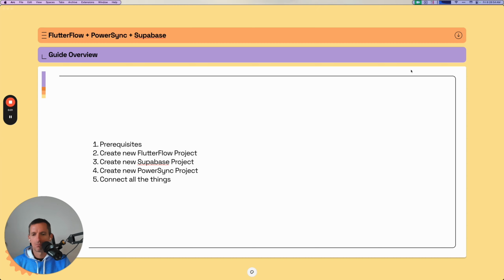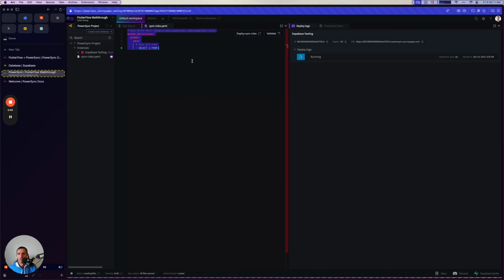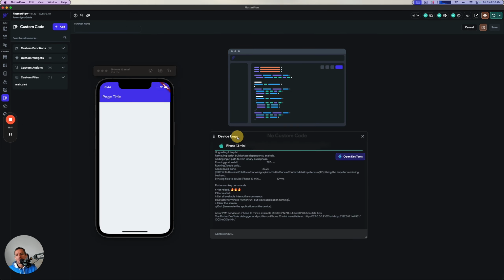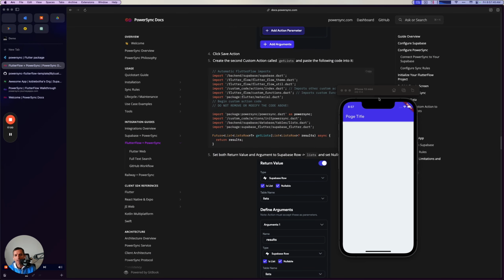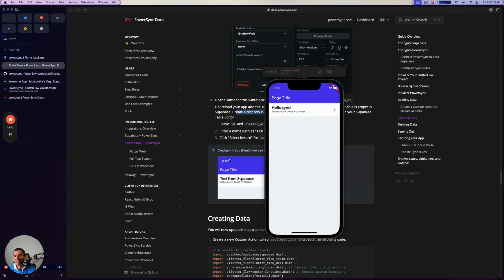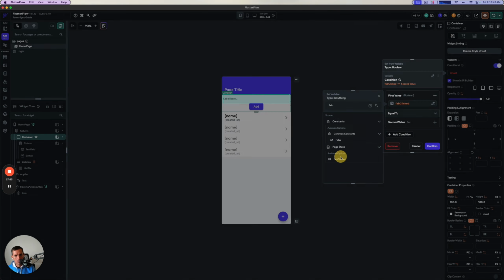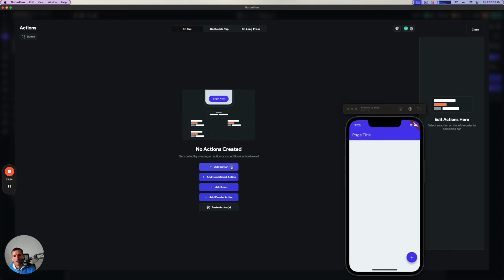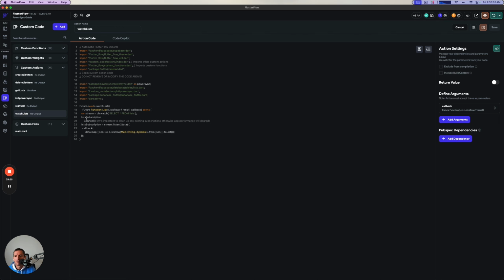Tutorial: Offline-first FlutterFlow app with Supabase and PowerSync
PowerSync enables developers to build offline-first FlutterFlow apps that are robust in poor network conditions and have highly responsive frontends, while relying on Supabase for their backend.

This step-by-step tutorial provides instructions for how to build an offline-first notes app using FlutterFlow, Supabase and PowerSync.